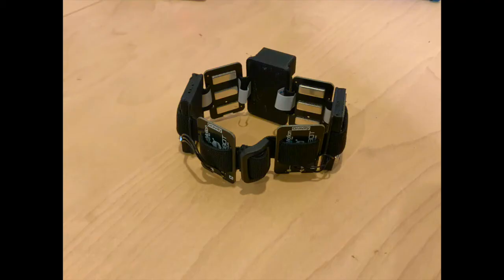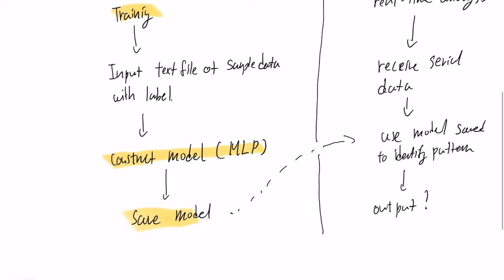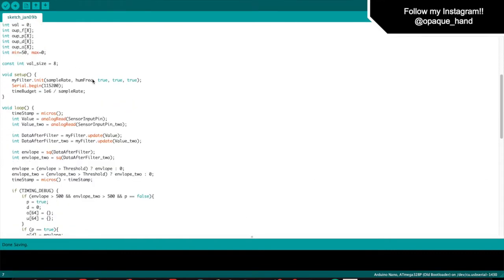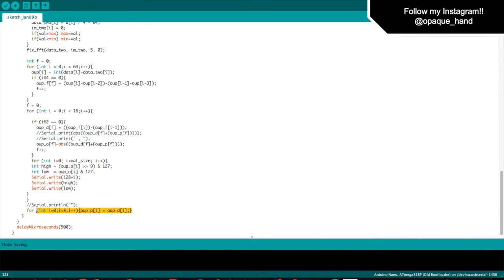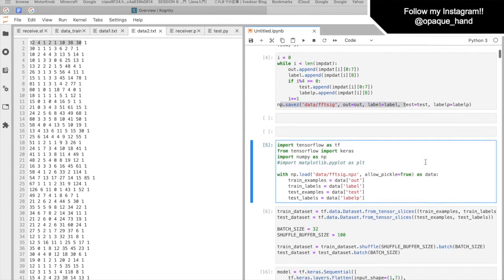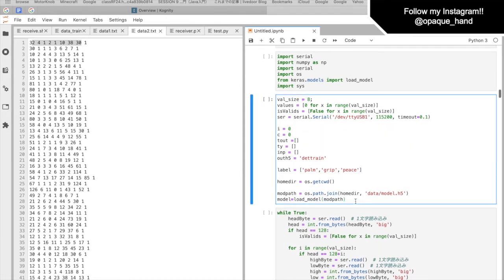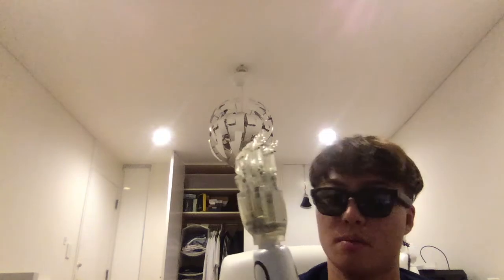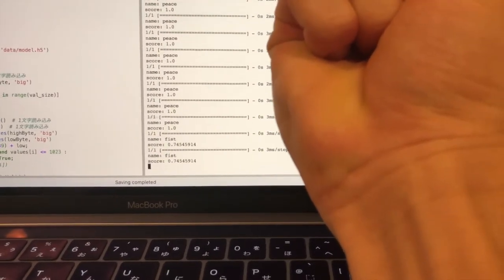AI Arduino EMG Sensor !!!! Tensorflow on a Raspberry Pi !!!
This is just my recordings of what I have created which is an EMG sensor connected to an Arduino and raspberry pi with AI (Tensorlfow MLP).